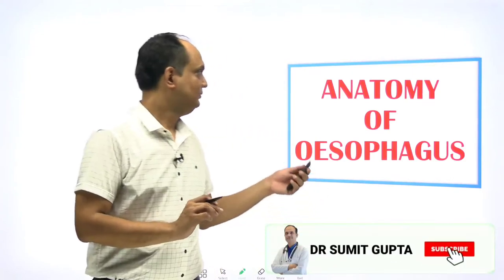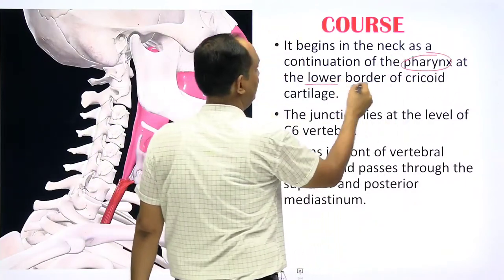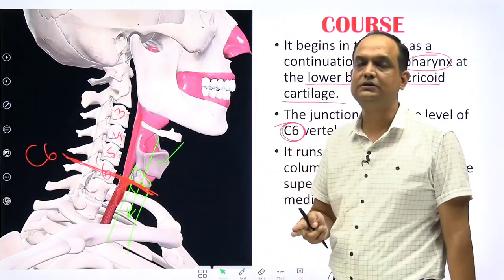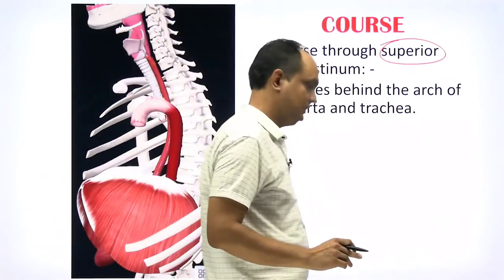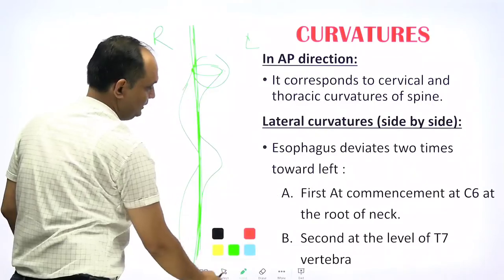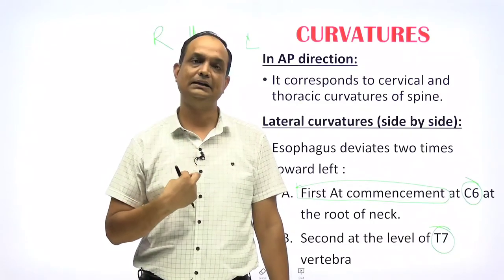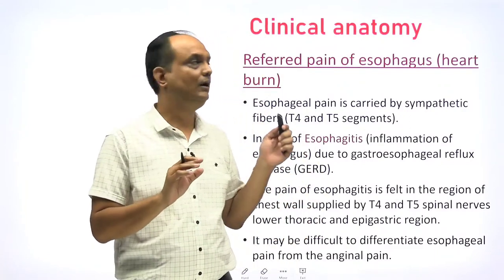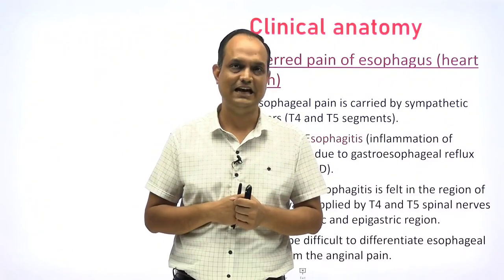OESOPHAGUS : ANATOMY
Describe the course and relations of oesophagus?
Write down the constrictors of esophagus?
What is the length of esophagus?
Arterial supply of esophagus?
Venous drainage of esophagus?

4 constrictions:
At the commencement at C6: about 6 inches from the incisor teeth. It is produced by crico-pharyngeus part of inferior constriction of pharynx. (narrowest part of esophagus)
Opposite the T4: here it is crossed by arch of aorta. It lies 9 inches from the incisor teeth.
Opposite the T6: here it is crossed by left principal bronchus. 11 inches from the incisor teeth.
Opposite the T10: at oesophageal opening of the diaphragm, 15-16 inches from the incisor teeth.